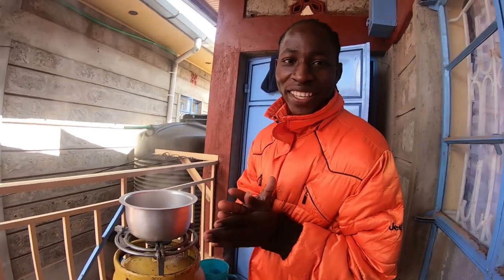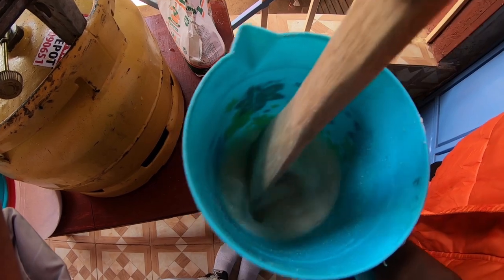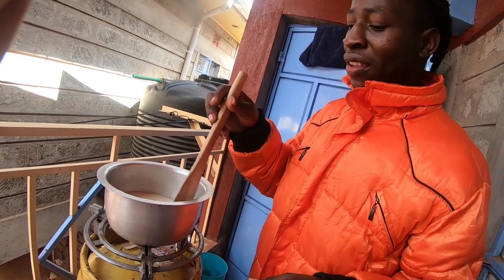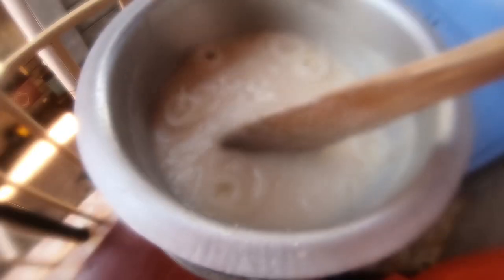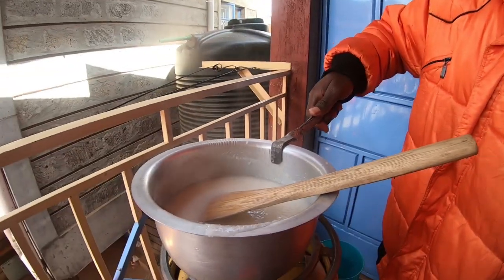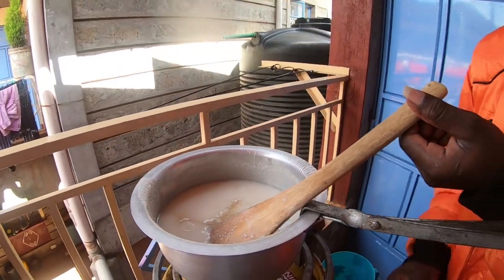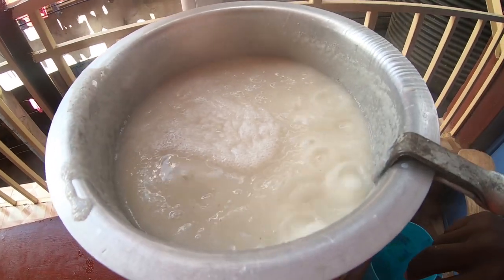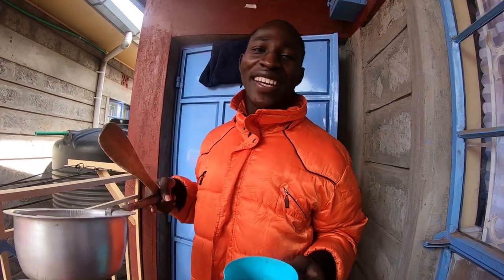Cooking Most Popular African Traditonal Breakfast !!!|| Davy Jnr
Cooking most popular African Traditional breakfast1Travel vlogs worldwide
The best travel channel which will inspire you to explore new countries and cultures.